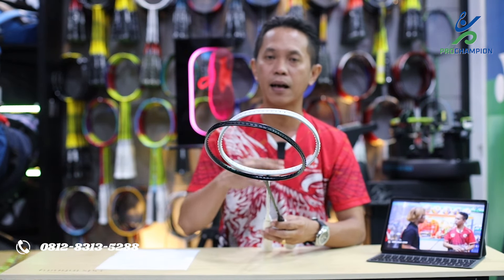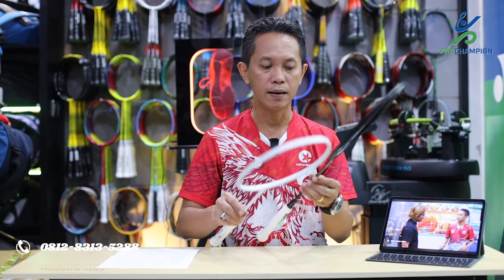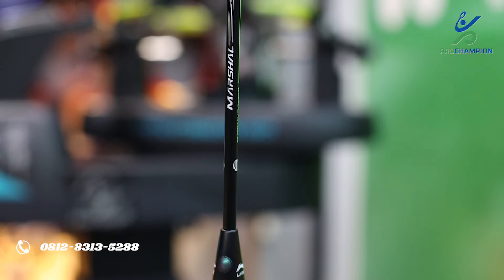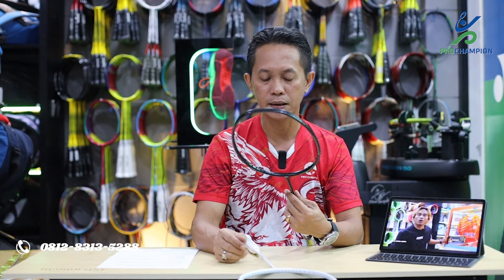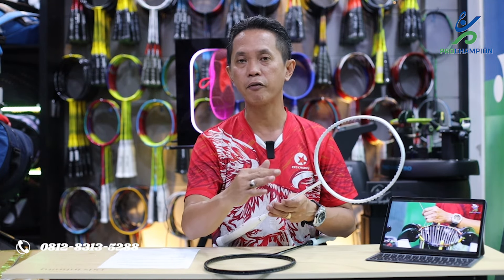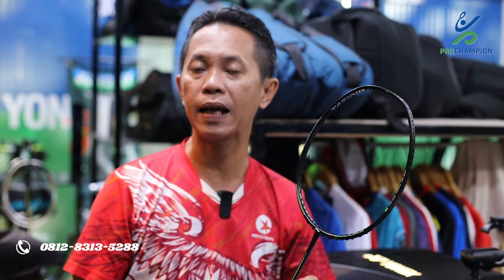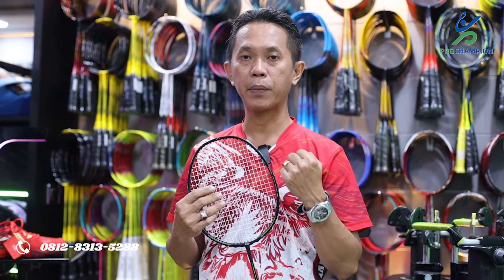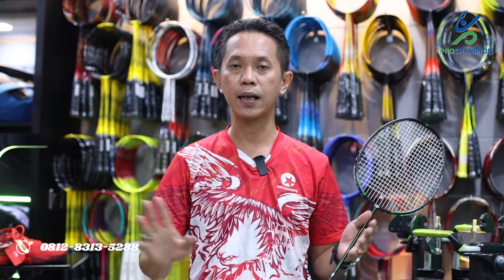[REVIEW] Sangat Rekomendasi untuk pecinta SPEED Lining TURBOCHARGING MARSHAL!!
Untuk sobat badminton yang ingin memiliki Raket Lining TURBOCHARGING MARSHAL ,  Bisa klik link Marketplace Toko kami ini :

Atau bisa menghubungi Whatsapp ke:
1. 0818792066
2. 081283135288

Cek untuk barang original
Hanya di toko prochampion di jamin original